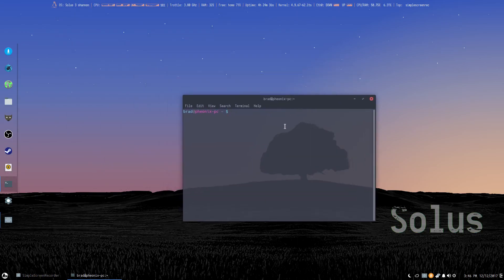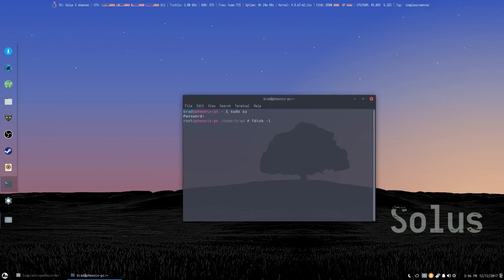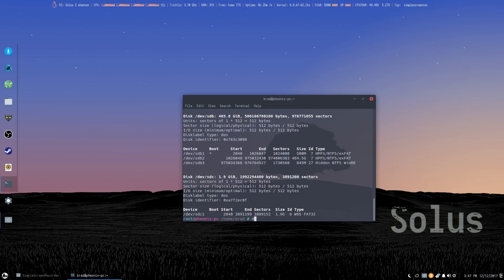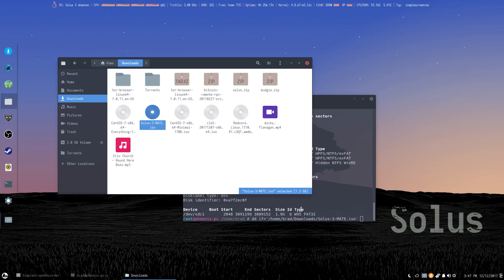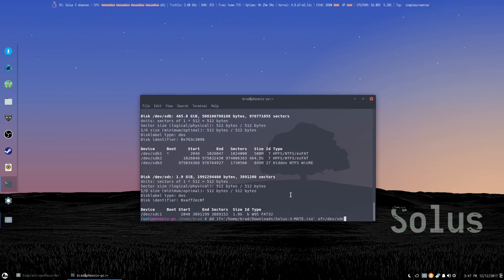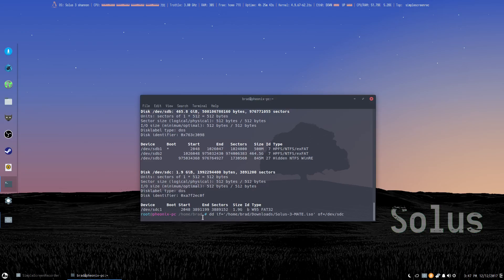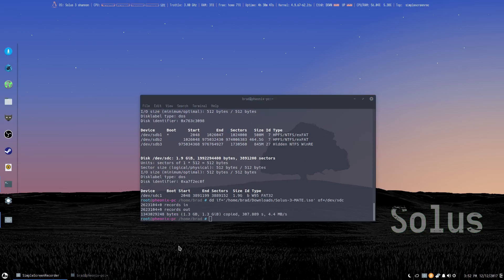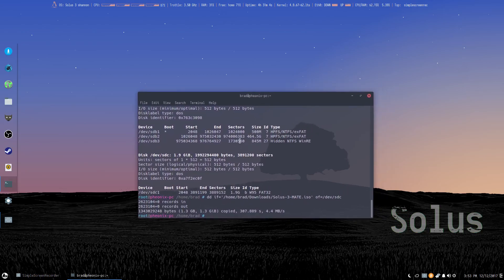How to use dd command to burn iso to flash disk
this video will demonstrate how to use the dd command to burn ISO to flash driver